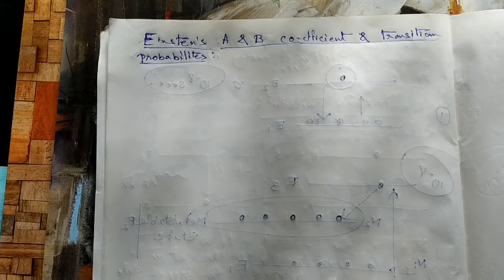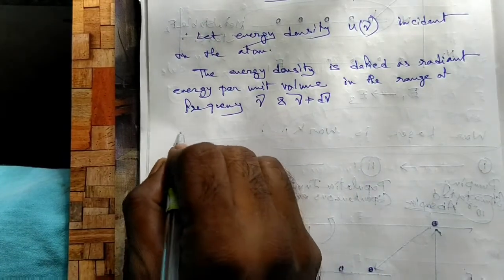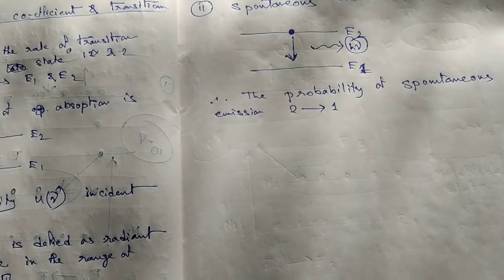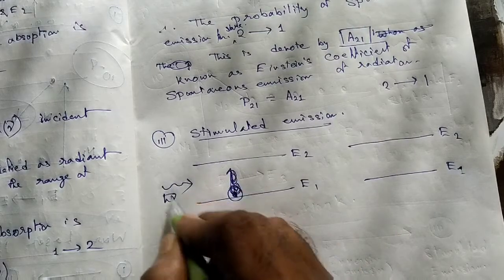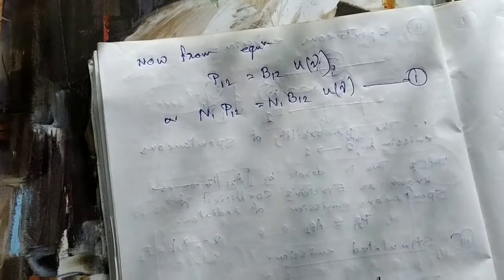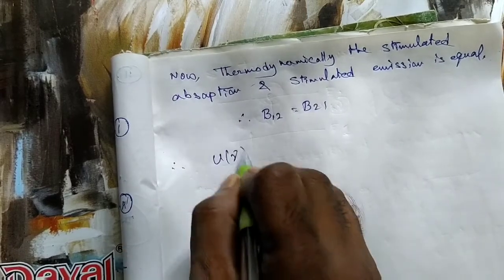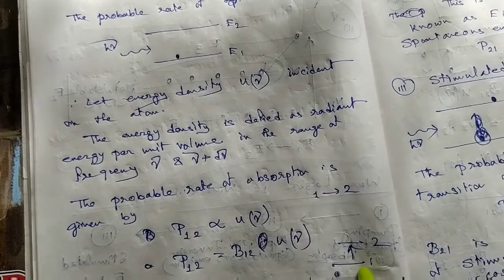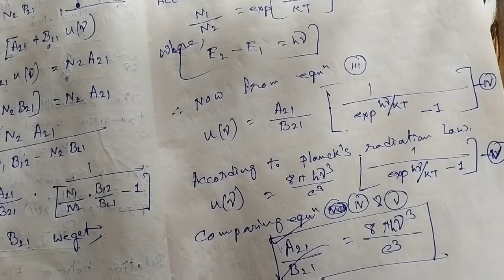LC : 3 LASER || Einstein's A & B coefficient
@ MODULE : OPTICS | BS PH 201 |